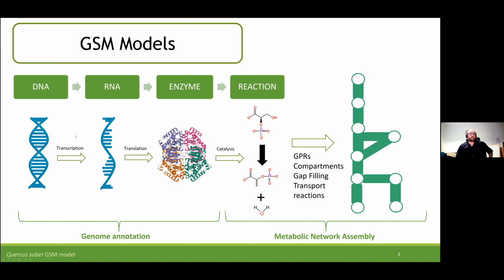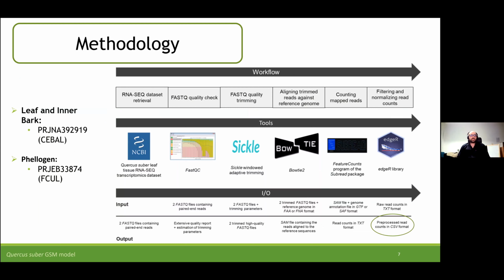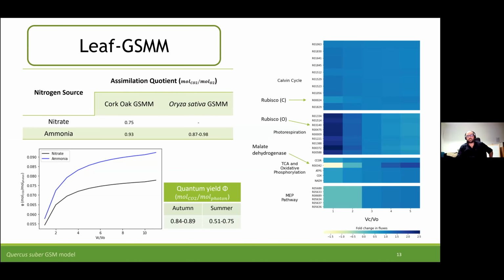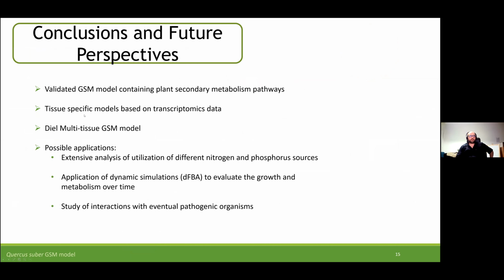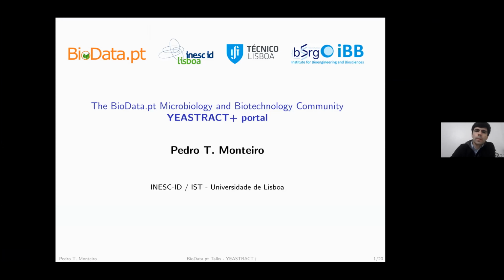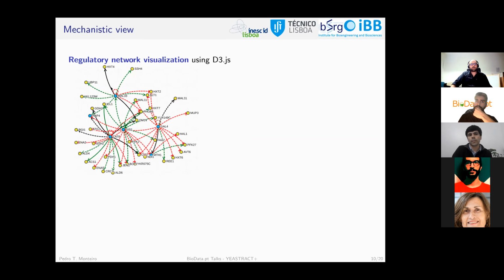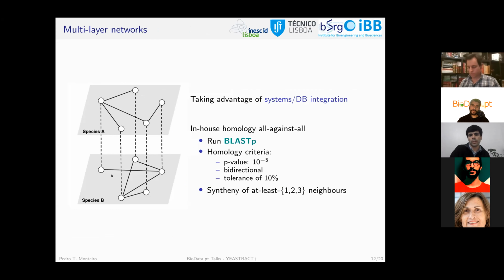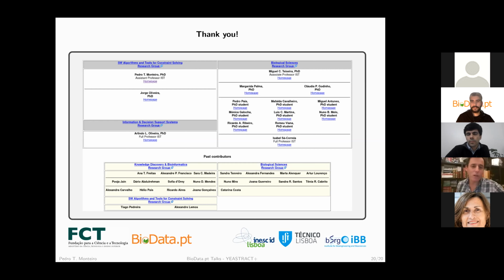BioData.pt Talks: The BioData.pt Microbiology and Biotechnology Community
The BioData.pt Microbiology and Biotechnology Community is focused on the development of genome-scale metabolic models for different organisms. In this webinar, we overview some of its current activities such as the genome-scale metabolic model of the Cork Oak tree, comprising over 8000 reactions and including pathways regarding the plant secondary metabolism, and the YEASTRACT+ portal, a curated repository of regulatory associations for several different yeast species. These activities are aligned with the mission of the ELIXIR Microbial Biotechnology Community at the European level.